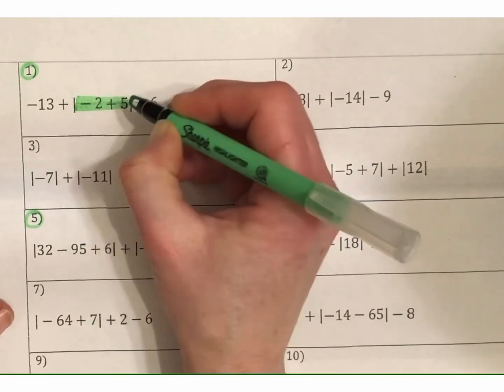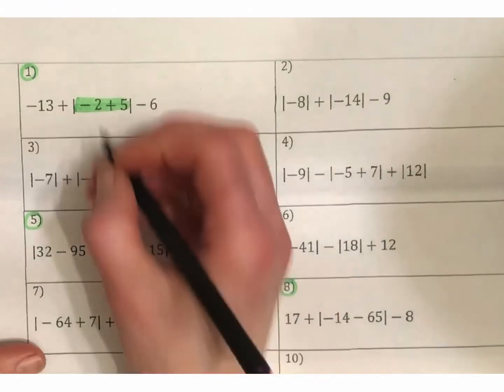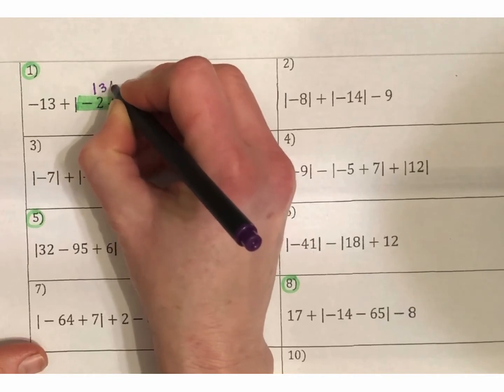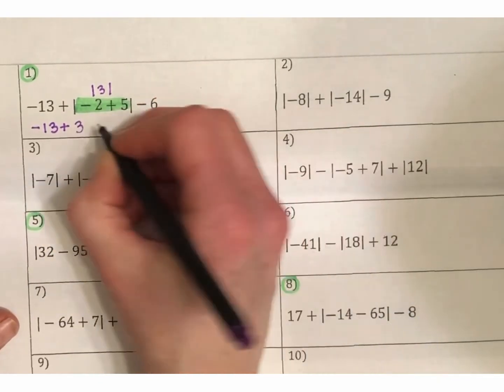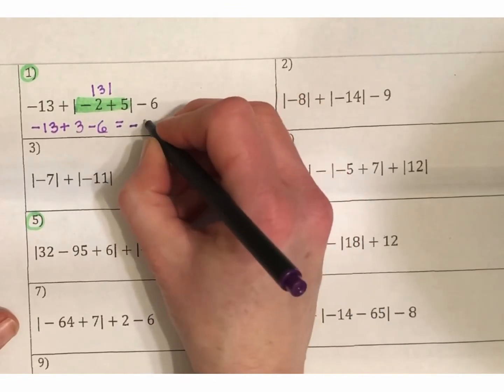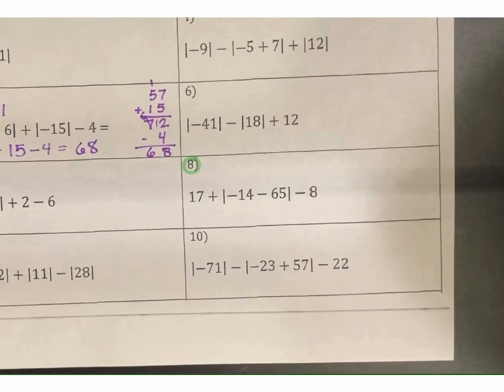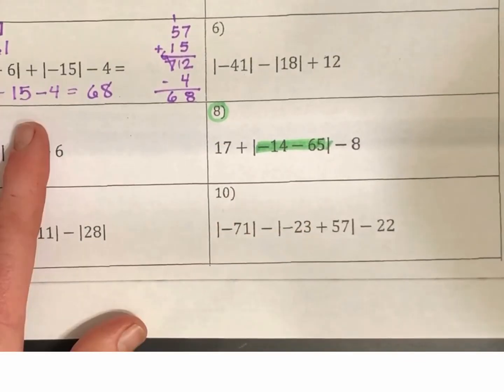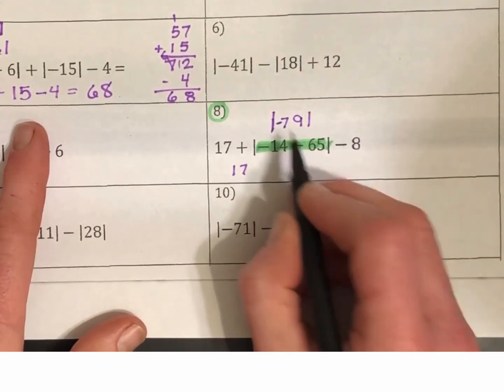Absolute Value with multiple operations and grouping